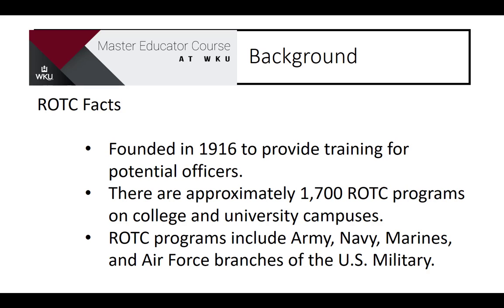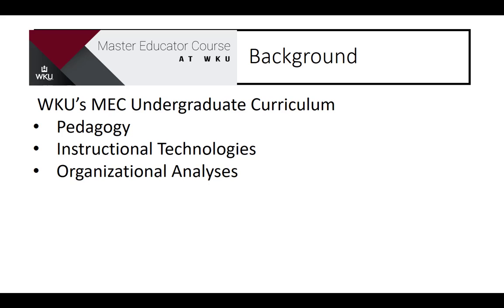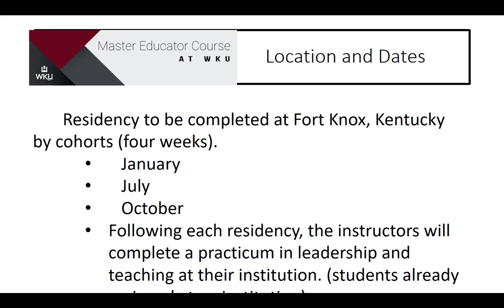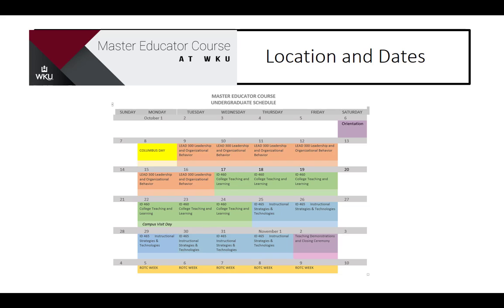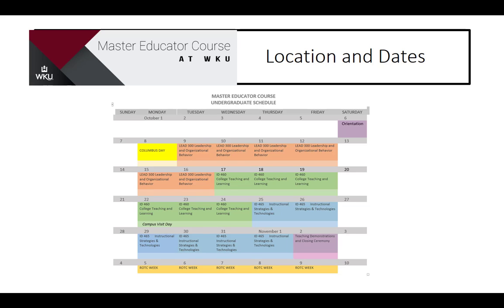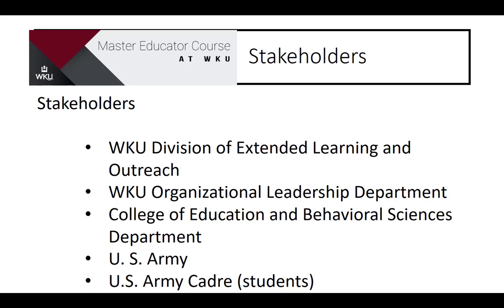EDLD 723 MEC Presentation Anthony Paganelli